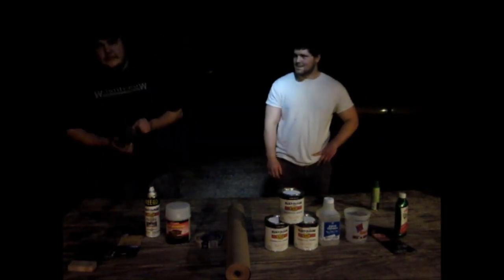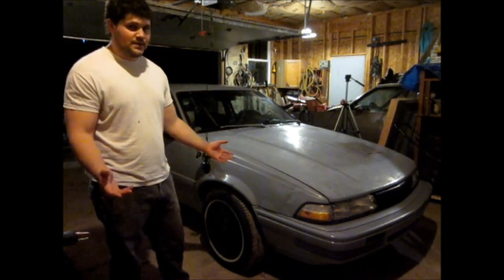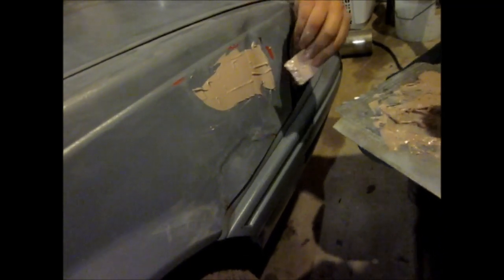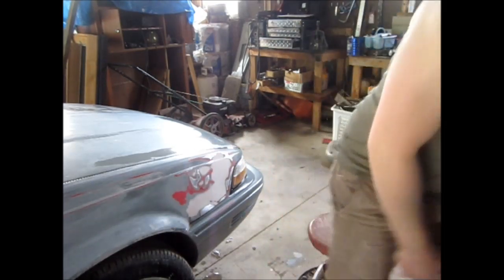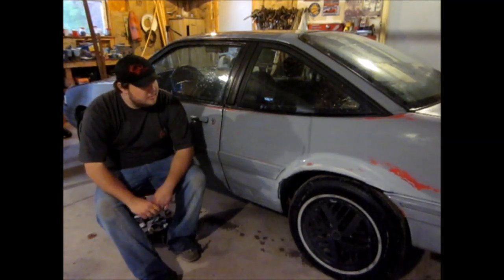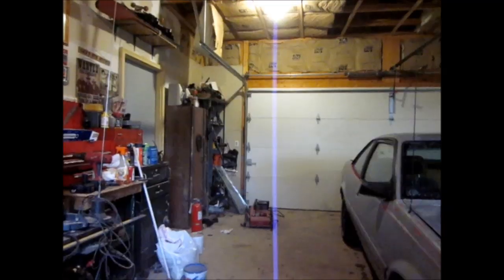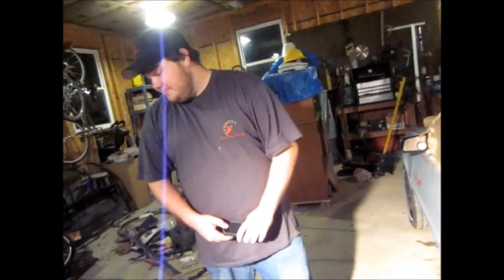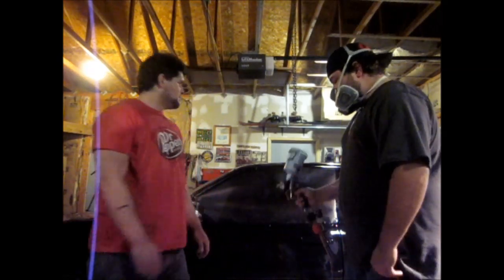$60 Rust-Oleum paint job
We prep and paint Andrew's 1993 Pontiac Sunbird with Rust-Oleum paint.